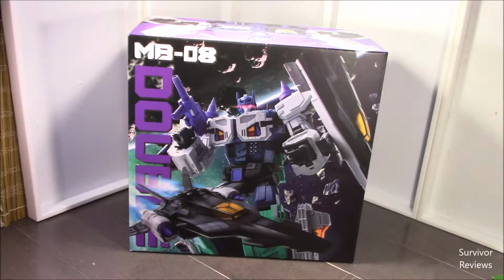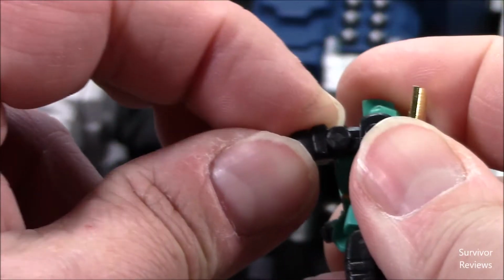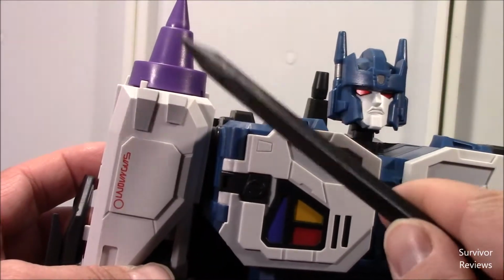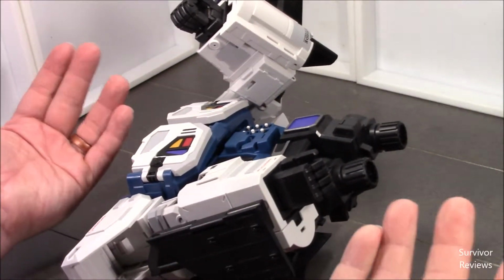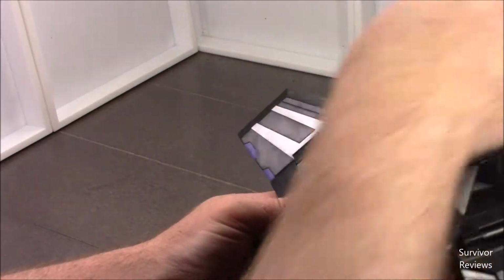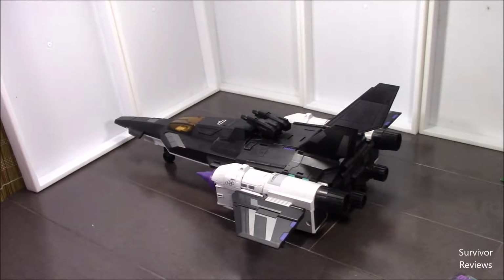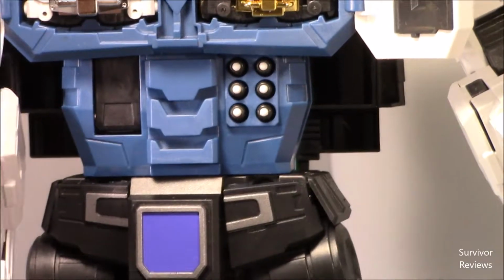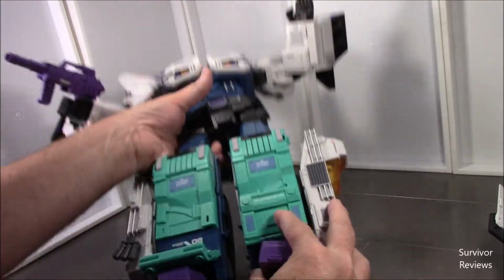MB 08 Double Evil 2nd production run review part 2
A video review of the Fans Hobby Double Evil part two, second production run.  Enjoy!